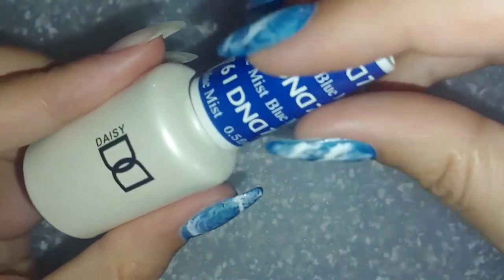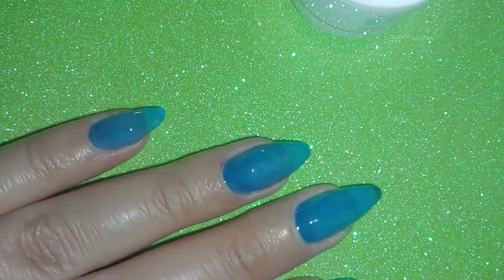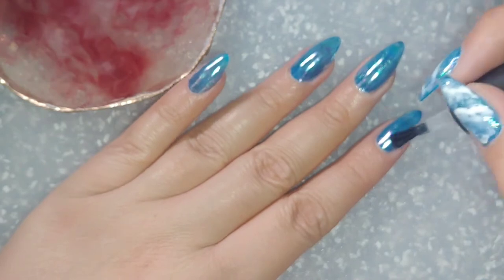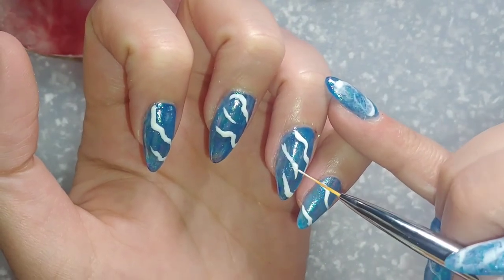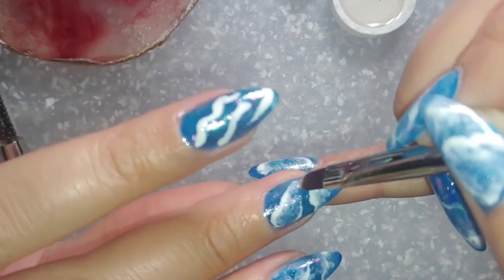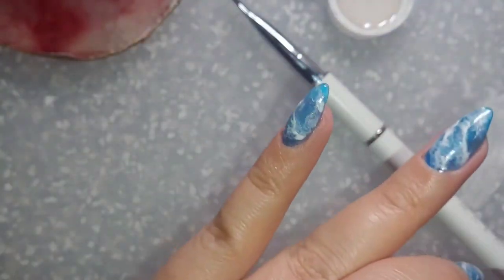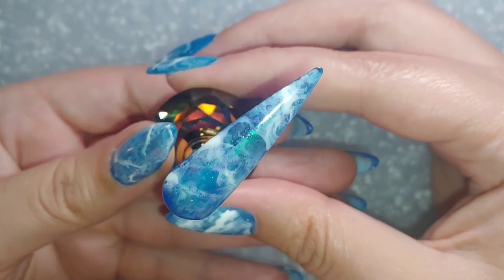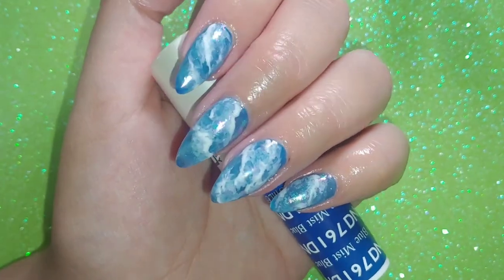SEA FOAM OCEAN INSPIRED NAILS 🌊 KIARA SKY BUILDER GEL OVERLAY NAILS WITH MAKARTT + DND POLISH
In today’s video I will be showing you how to create a gorgeous ocean set 🧜‍♀️🔥 Using the technique I will show you, you can apply it to marble and so many different looks!

Please give some love to my talented friend Tara Wilson on her YouTube page she is a Makartt Ambassador and oh so talented 😍 Go give her page some love

Foil was bought on wish but I could not find the link 🥺